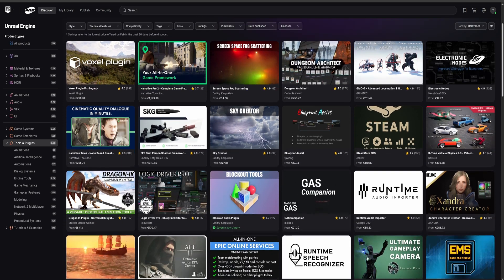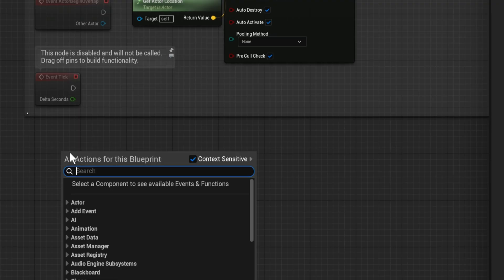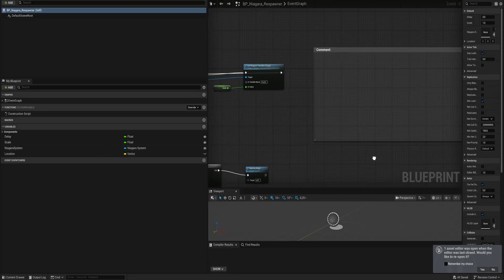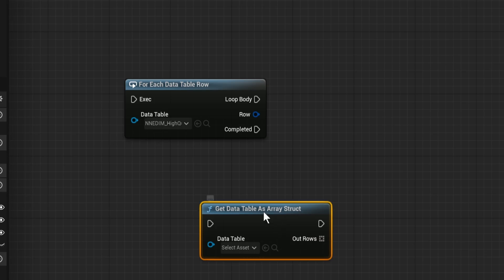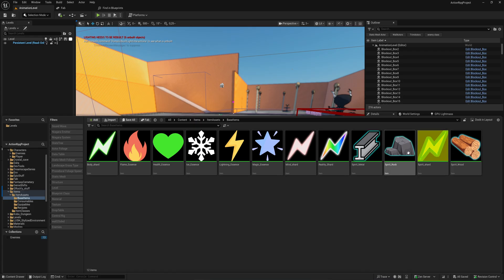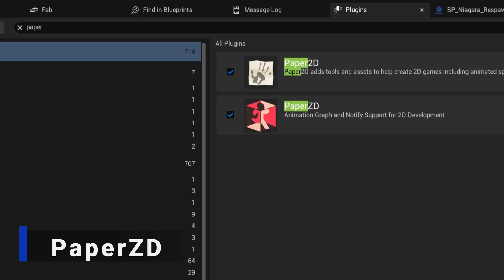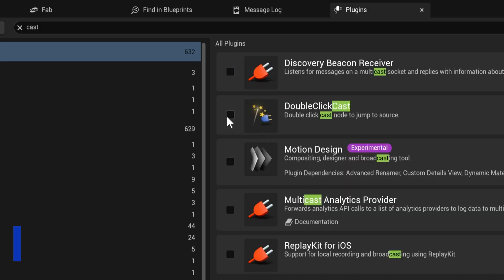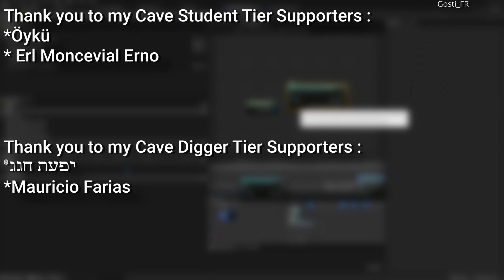5 Totally FREE Plugins for Unreal You SHOULD Be Using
FREE STUFF!!! Let's take a look at some plugins that can help you make your games that come at a grand total cost of $0 at all!!! no reason to skip out of these plugins at all!

2. Data Table Function Library Lite